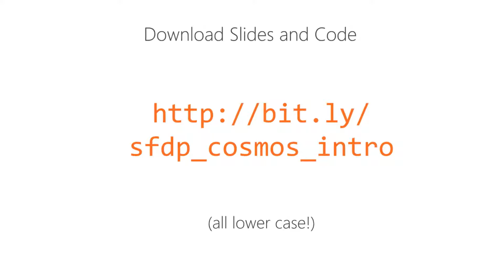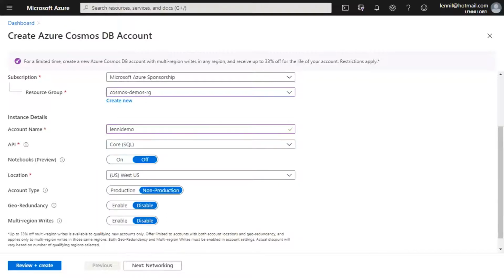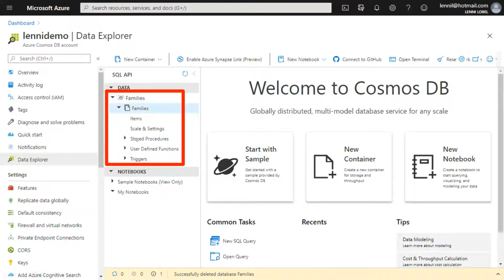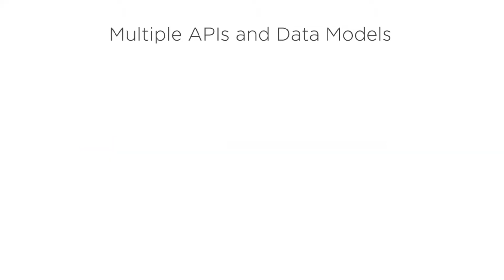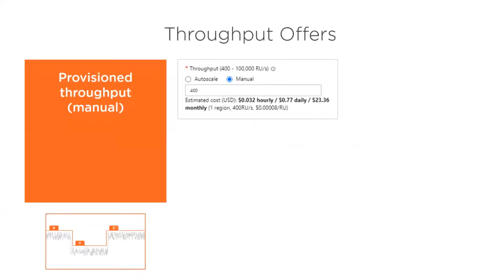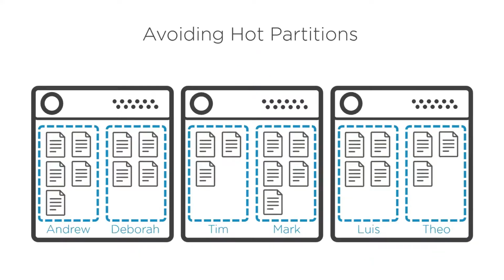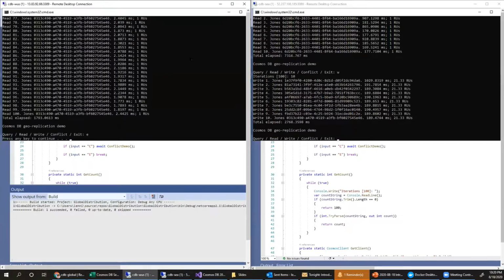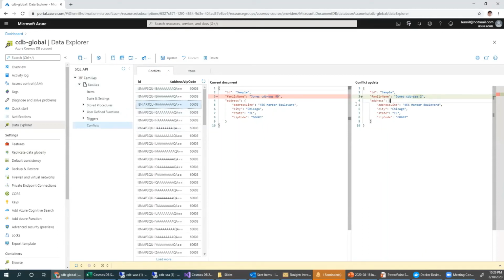Intro to Azure Cosmos DB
Azure expert Lenni Lobel presents a broad overview of Azure Cosmos DB, Microsoft’s globally distributed, massively scalable, low (single-digit millisecond) latency, fully managed NoSQL database service designed specifically for modern web and mobile applications.

You'll learn about the unique features of Cosmos DB, including:

o Horizontal partitioning
o Provisioned throughput
o Global distribution
o Multi-model support
o Rich query over schema-free data